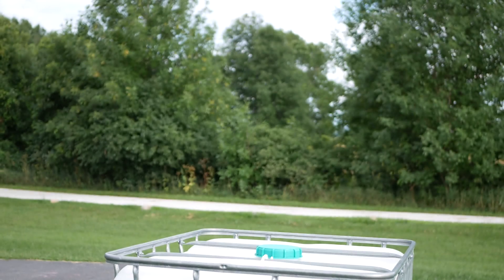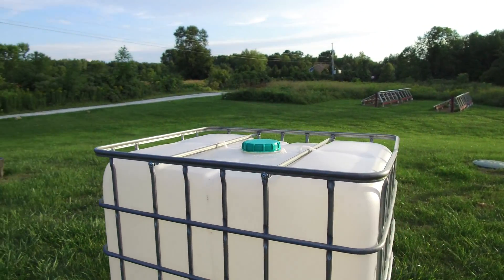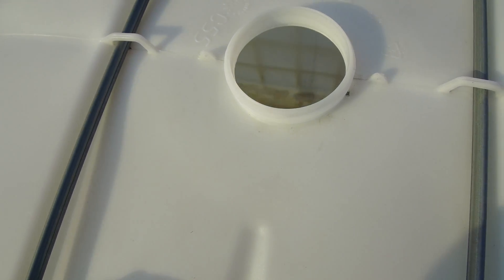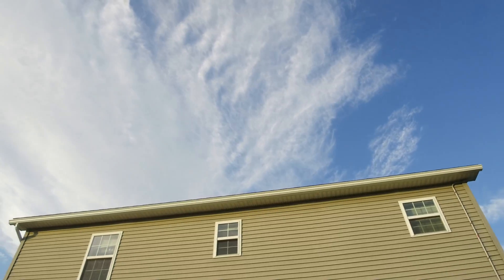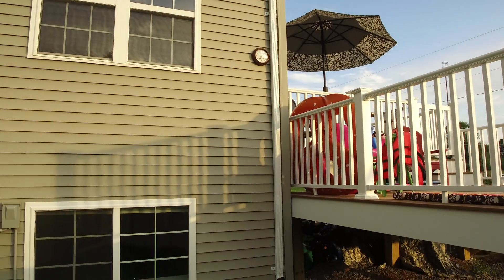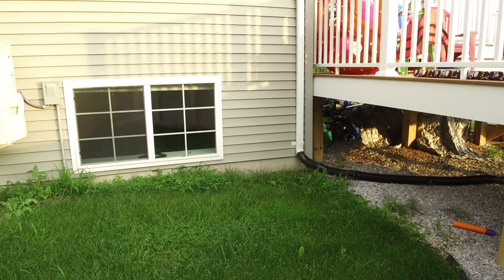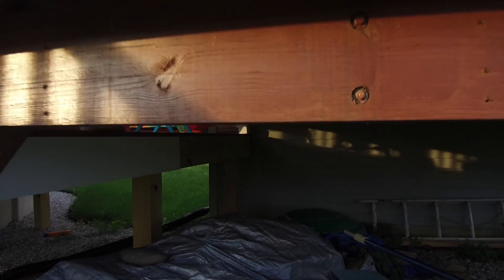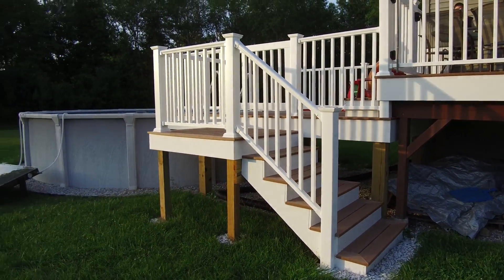DIY Off Grid Rainwater System using an IBC Tote - Part 1 (Planning)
Picked up a second hand IBC Tote for a DIY off-grid rainwater system.  It's going to be fun designing this system.  Will eventually incorporate 18650 batteries and solar to pump water from the tote.